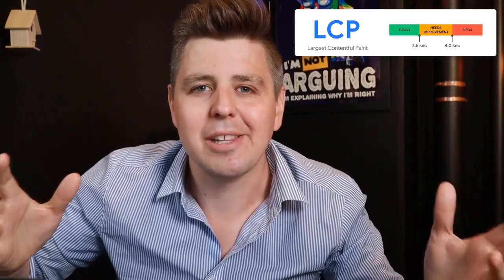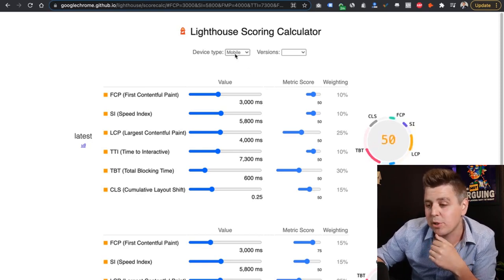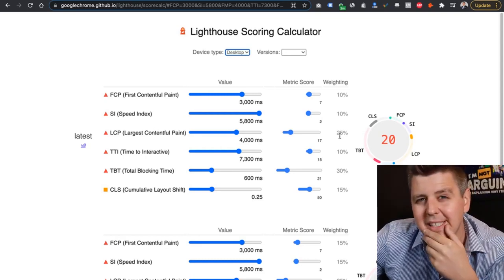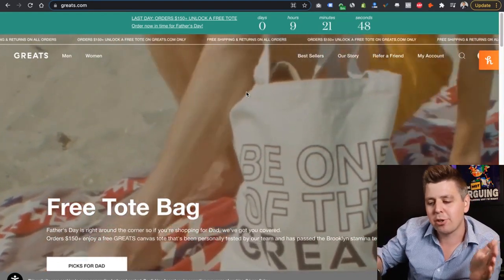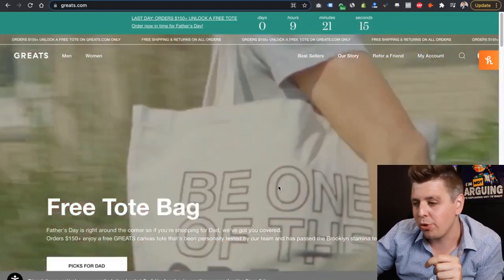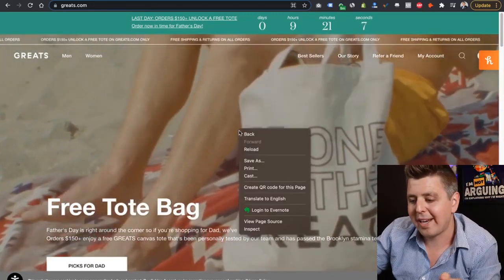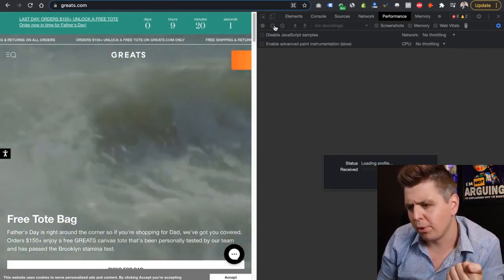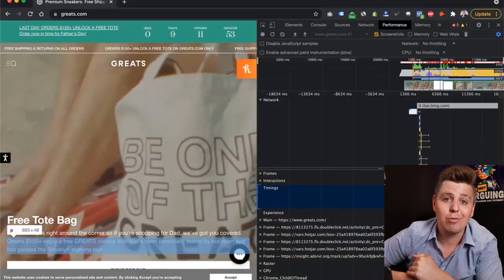LCP Everything You Need to Know - Google Core Web Vitals Update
Why do customers keep losing interest in your store? Could it be that interacting with your store is a pain and a chore? So, how do you fix that?

If every element of your web page takes forever to load completely, it is no surprise that people leave your site before they can buy anything. This is why you must get your store’s LCP up FAST!

LCP means Largest Contentful Paint, and it measures how long it takes your page to load properly. Specifically, it deals with everything a user can see without having to scroll.

A poor LCP score chases customers away in more ways than one. First, it slows down your page because customers have to wait. Secondly, it causes a bad user experience. This translates to poor Google rankings and maybe even one or two reputation-damaging reviews.

Sure enough, as a Core Web Vital, optimizing LCP is on everyone’s mind. Let’s find out what LCP is in detail!

What is LCP, and Why is it Important?
When customers come to your online store and find beautiful products, of course, they’ll be tapping that CTA button!

But what happens if the button isn’t ready yet? They’ll instead move to the next working store with similar products.

This is precisely what happens when your LCP is poor. The content is right there, but your users cannot interact with them because they aren’t done loading. What’s worse, most people decide to stall by scrolling. And what do they meet? More content that hasn’t fully loaded.

Most users would walk out the door.

LCP, Largest Contentful Paint, is a Google metric that calculates how long it takes to load the over-the-fold content, that is, the part of your page that they can see without scrolling.

A good LCP score is important for your business because it boosts sales, increases Google ranking and saves everyone’s time!

What Should My LCP Score be?
LCP has now become a measurement of page speed. Hence, to stay on top of your speed game, your LCP should remain below 2.5 seconds. What this means is that all your over-the-fold content (or at least the largest and most important ones) should have loaded before the 2.5-second mark.

Pages are ranked like so;

1. 0-2.5 seconds; great LCP

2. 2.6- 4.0 seconds; average

3. more than 4seconds; extremely poor.

At EcomExperts, we work towards a speed time not more than 2 seconds, ensuring that your site loads good even with bad internet.

What Affects LCP Values?
There are a lot of factors that affect page load time and its metrics. These three, however, are known to delay LCP specifically.

Slow server response time
Slow resource load time
Client side-rendering
Fishing out which one exactly torments your site might be tedious. An expert, Shopify optimization agency could fix all your site troubles in a jiffy.

Of course, when it comes to speed, your server has a huge say. If your page takes too long to receive content from the server, its loading time will automatically be delayed.

Gladly, this situation is only temporary.

A slow server response time can be corrected by optimizing images and codes. A great way to monitor the effectiveness of your server’s speed on the well-being of your site is to use TTFB (Time To First Byte). If your TTFB is below 0.1seconds, you are good to go! Slow server response time is not one of your problems.

A slow resource time means the content itself is taking forever to load. To prevent this, optimization cannot be overstated. Compress and compress and compress. Preload heavy files, optimize images.

Finally, make sure your browser is cached so even if the first visit doesn’t go smoothly, subsequent ones will be more convenient for the user.

Client-side rendering
This is the part where you must pay attention to your code. Many websites prefer to render their JavaScripts on the user’s side, causing LCP to lag. So, it's better to render your codes on the client’s side. This is no child’s play. Rendering is an integral part of Shopify speed optimization.

A correctly rendered webpage will help you run your codes smoothly, with little or no hitches.

How is LCP Calculated?
To calculate how long it takes for the over-the-fold content to load, Google considers the following:

What is the largest or most important element?
When did it load completely?
The largest element a user meets when he enters your store is probably a bold hero image or slide that summarizes what you do in a sentence or less. Often, this first impression determines everything.

 It also determines your LCP value. So how do we identify the largest content? Of course, it isn’t simply by looking.